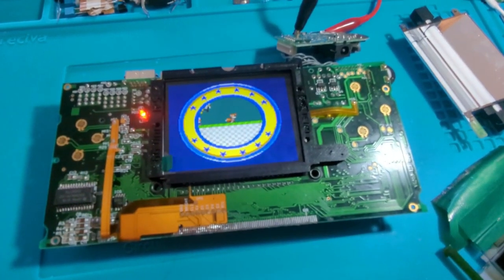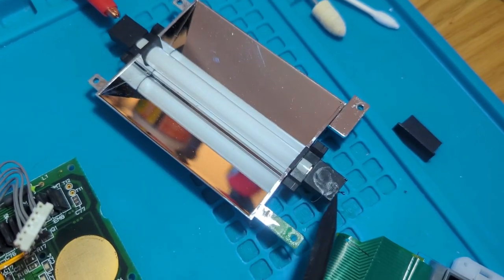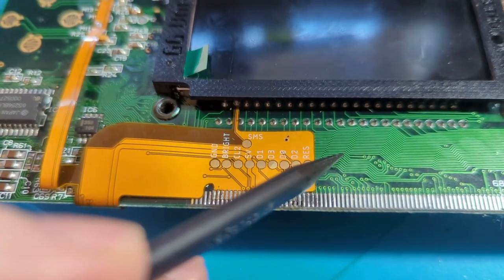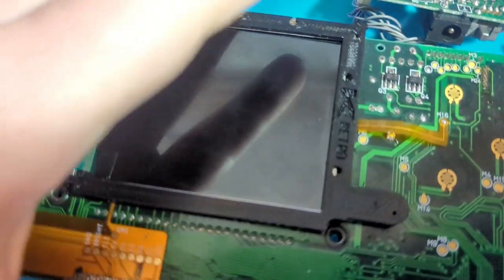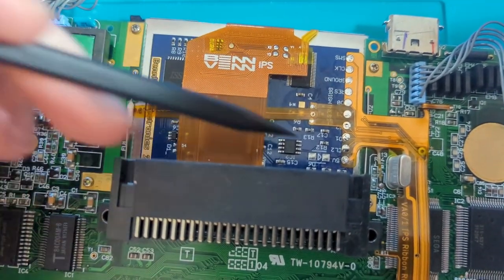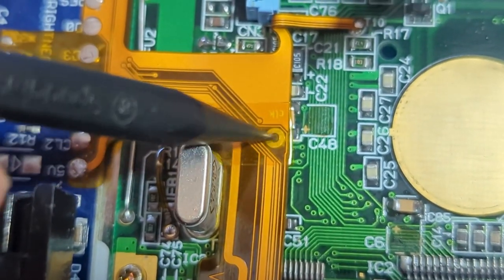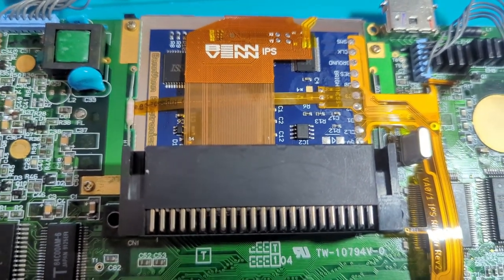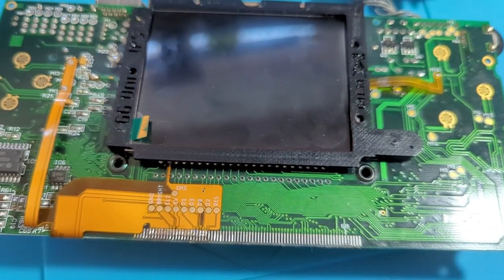Benn Venn Game Gear wireless IPS install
I couldn't find this information on the web, so figured I'd share the final product of the Benn Venn wireless…"wiring" - i.e. the solder points.